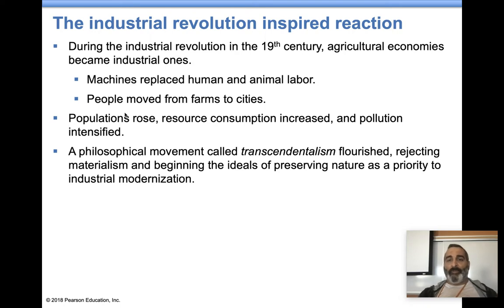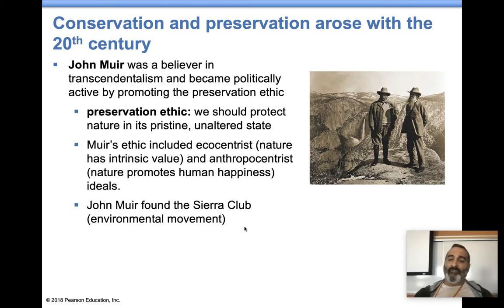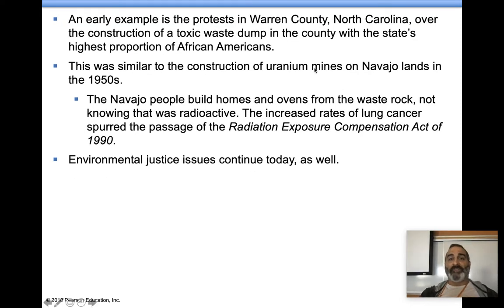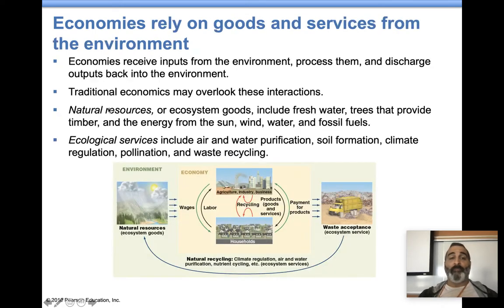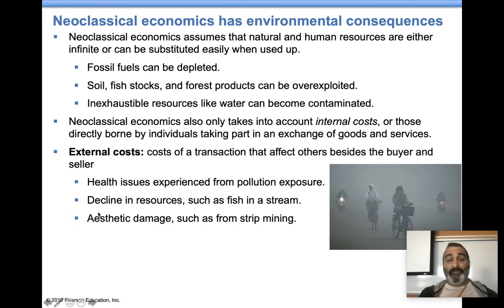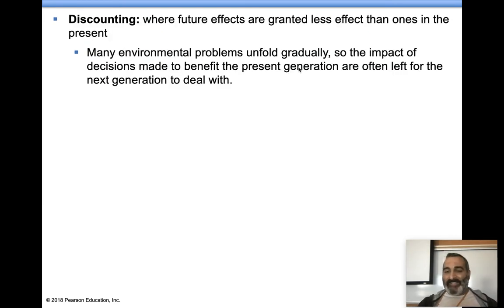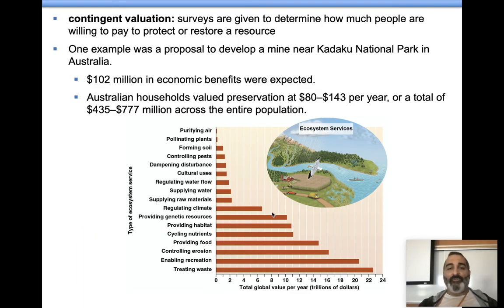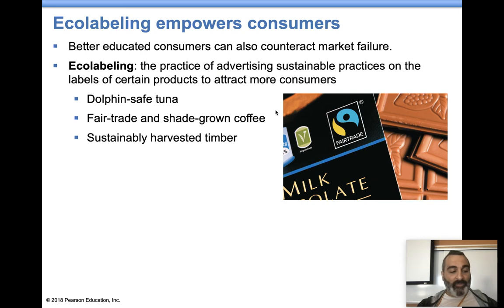APES Ch. 6 Lecture Video